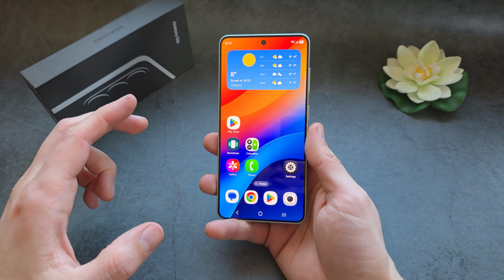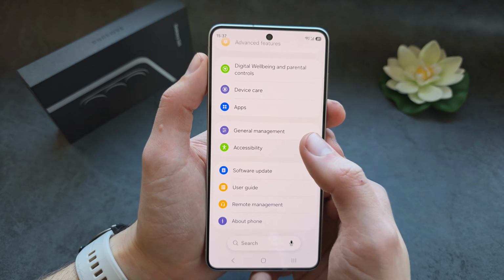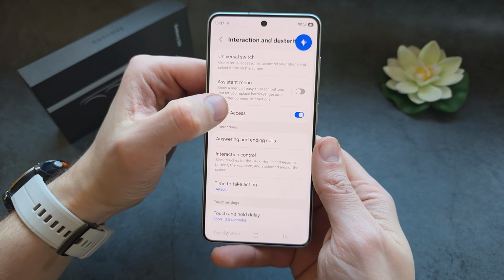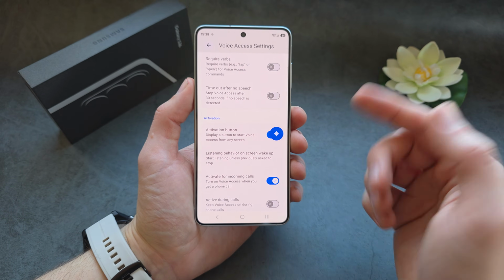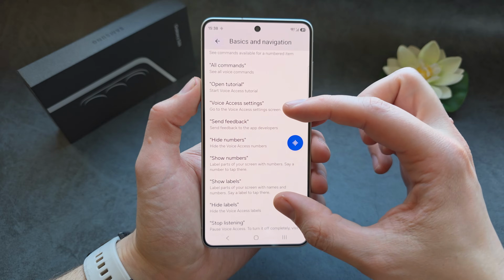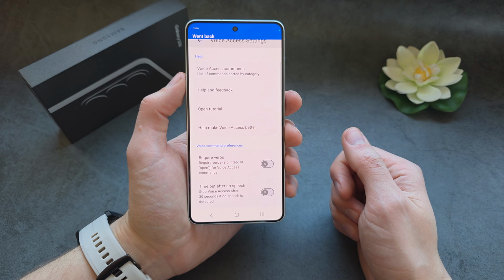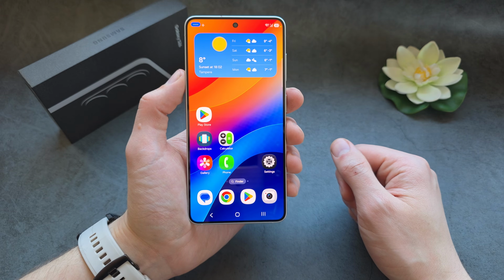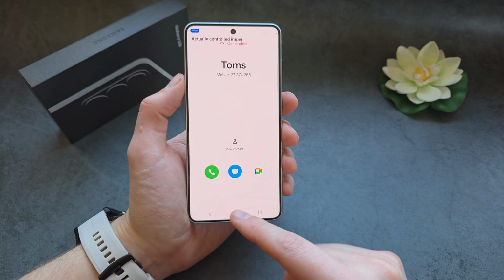Samsung S26 / S26 Ultra - How to Use Voice Access - Control Phone using Voice Commands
Samsung Galaxy S26, S26+, and S26 Ultra guide showing how to use Voice Access to control your phone entirely with voice commands for hands-free operation.

What you’ll learn in this video:
1 - How to enable Voice Access on Samsung Galaxy S26
2 - How to grant permissions and set up voice control
3 - How to navigate the phone using simple voice commands
4 - How to open apps, type text, and control settings with voice
5 - How to troubleshoot if Voice Access is not responding
6 - Tips for using Voice Access efficiently for hands-free control

This helps you operate your Samsung Galaxy S26, S26+, and S26 Ultra completely hands-free using voice commands.